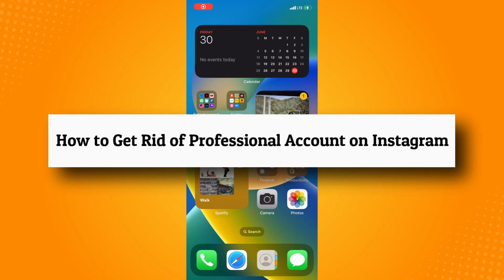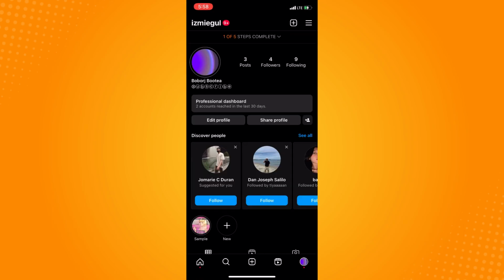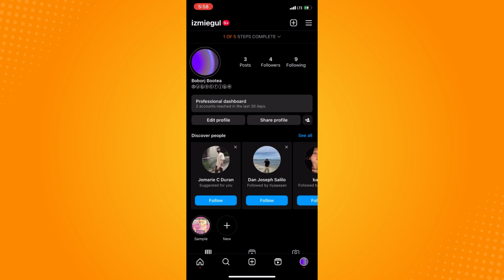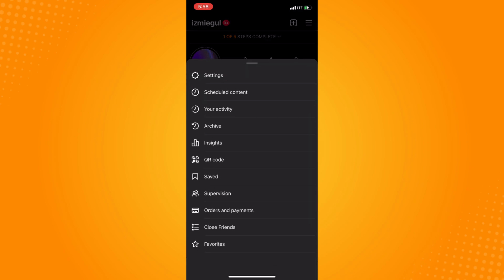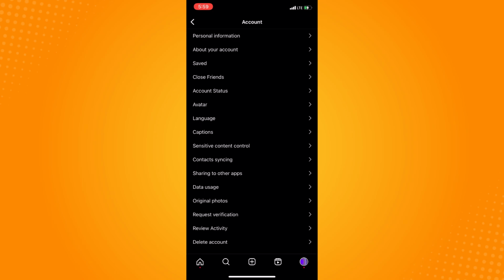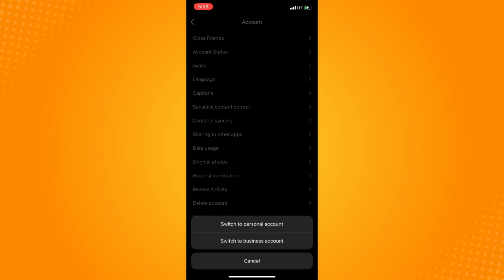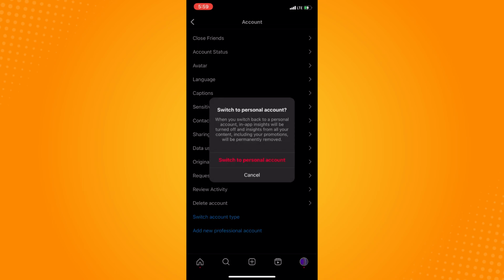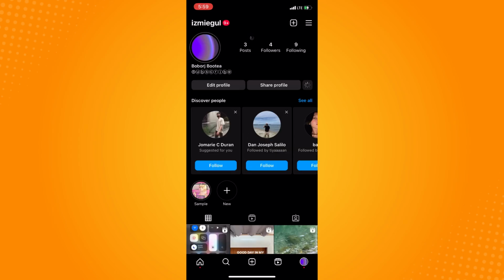How to Get Rid of Professional Account on Instagram (2023)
Learn‎‎‏‏‎ ‎How to Get Rid of Professional Account on Instagram

In this video I will show you‏‏‎ ‎how to get rid of professional account on instagram